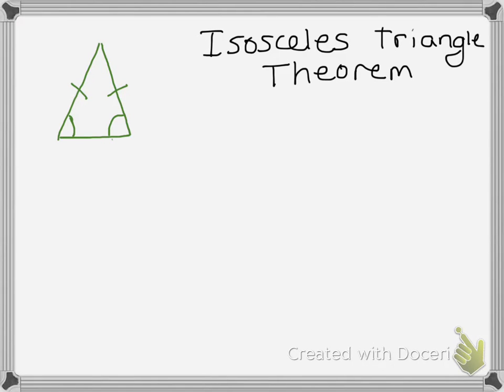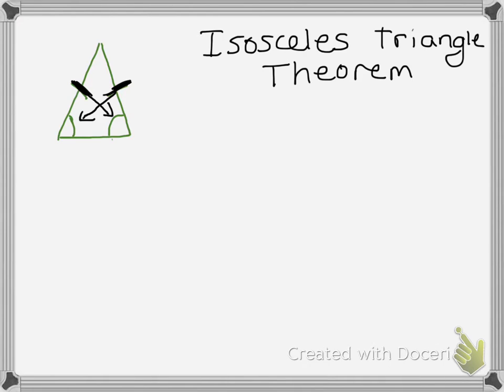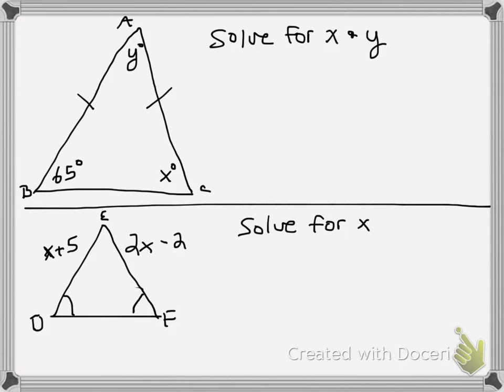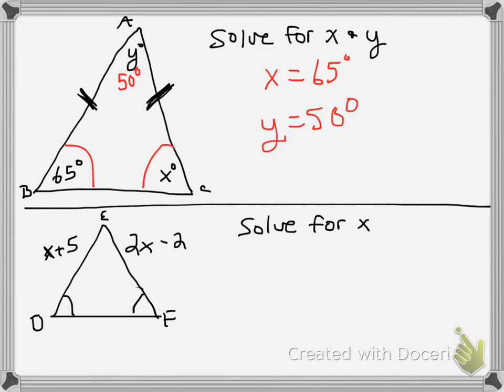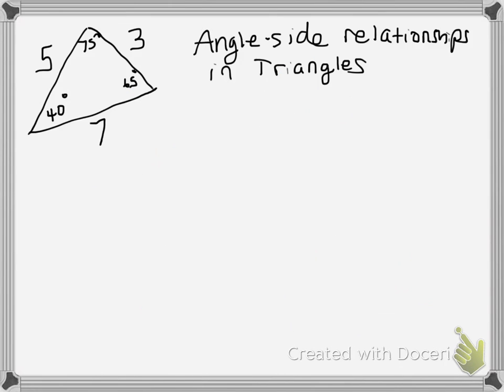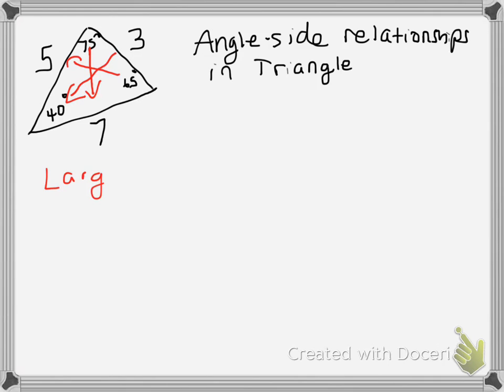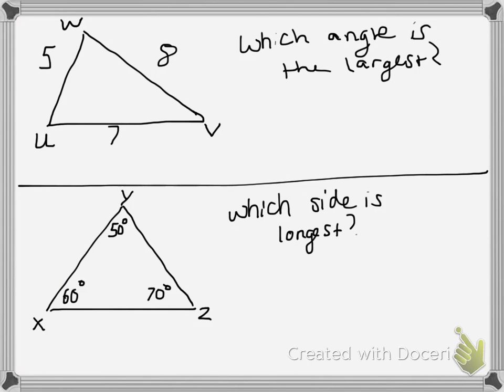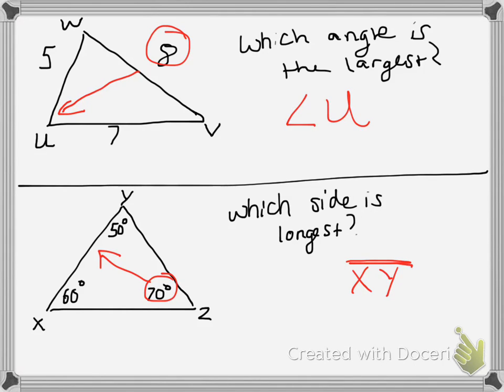9 - Isosceles Triangle Theorem and Angle-Side Relationsips